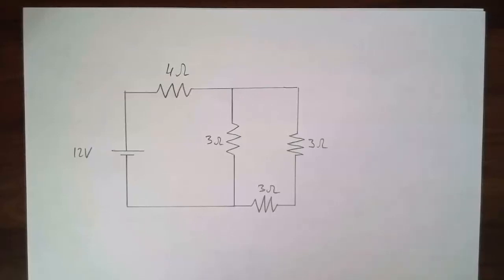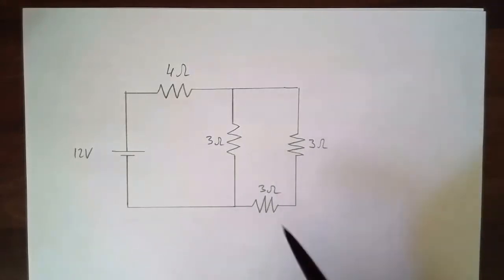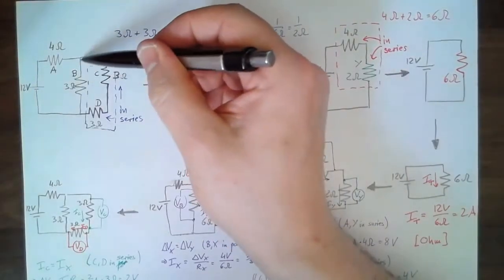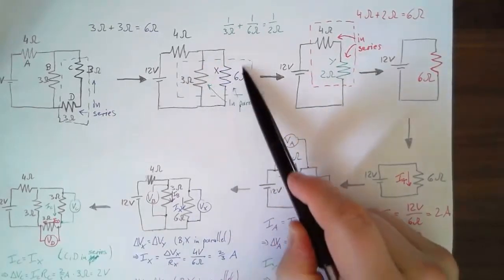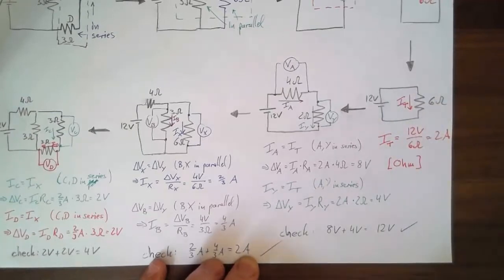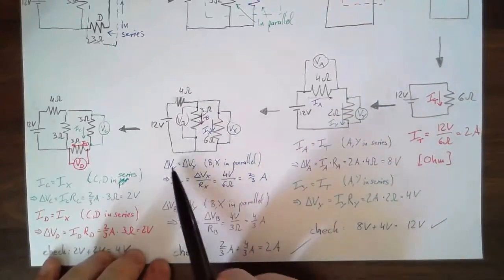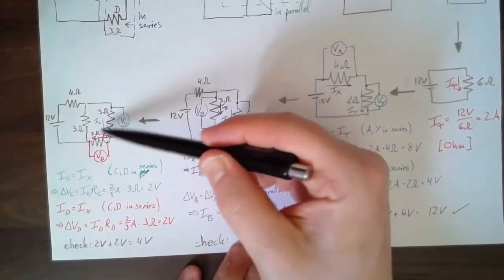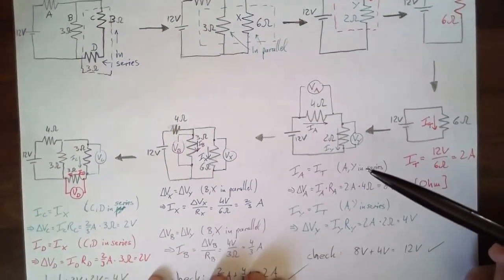Phys 162 Example of Resistor Circuit with Four Resistors